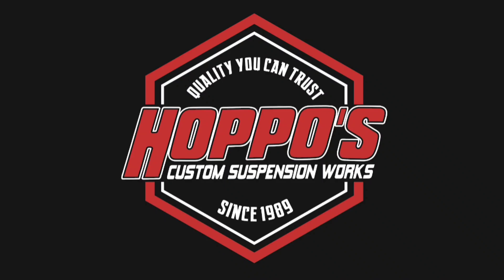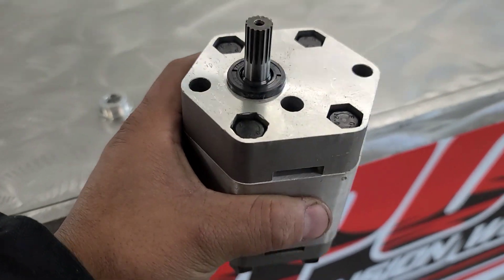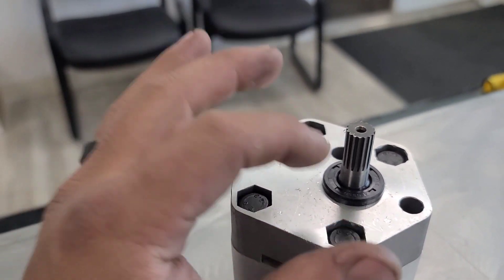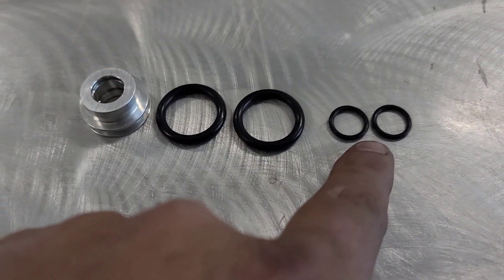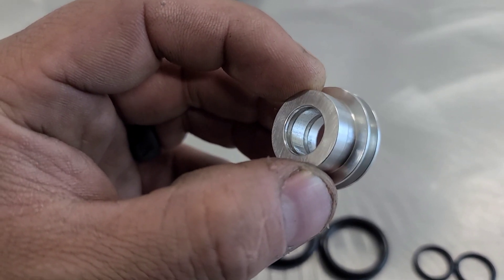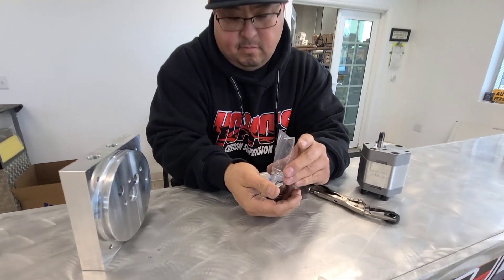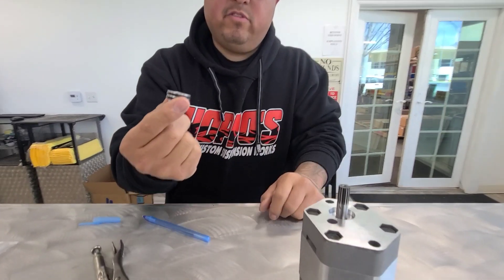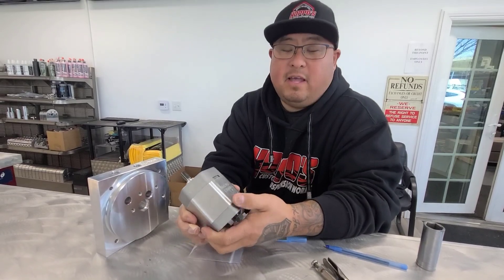"How to assemble and put on a "SUPER SEAL" for hydraulics